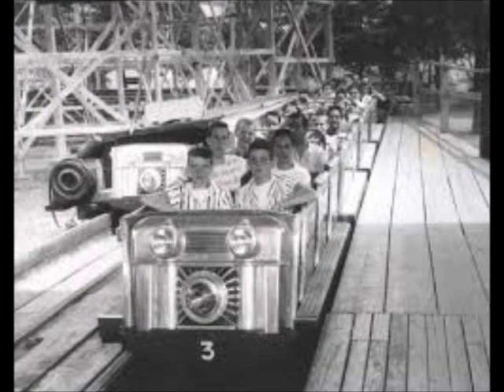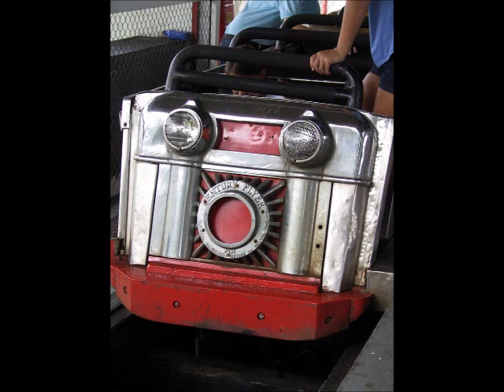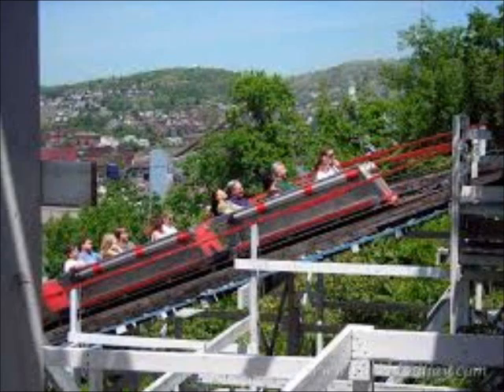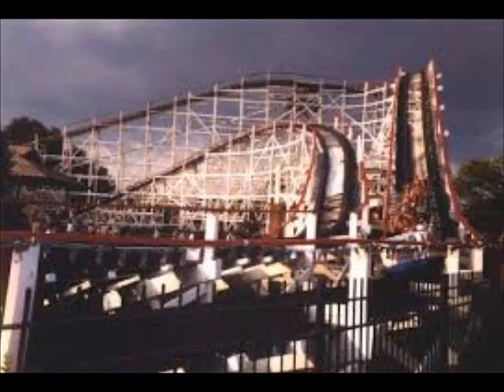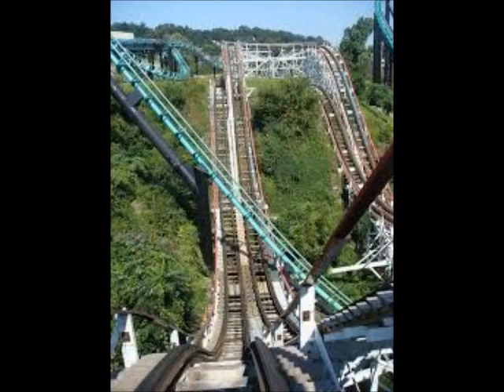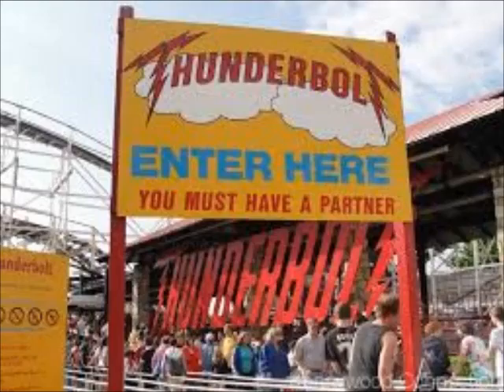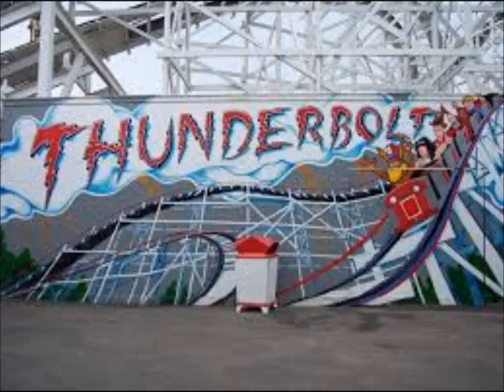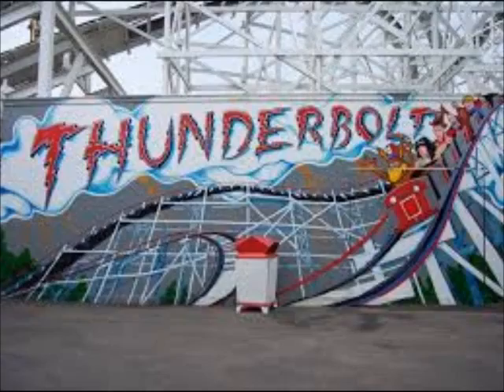Kennywood Thunderbolt Review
A review of the classic wooden coaster Thunderbolt at Kennywood in West Mifflin, PA.